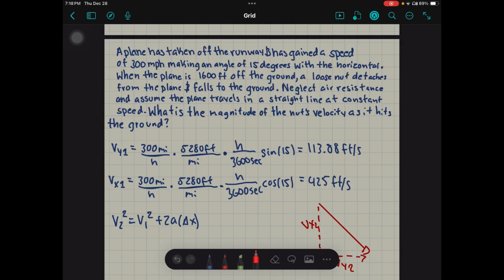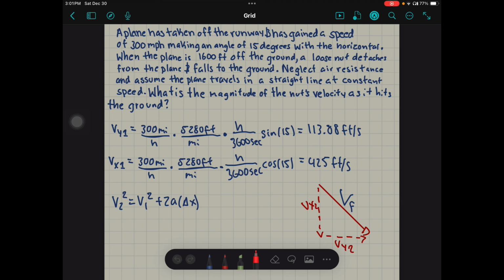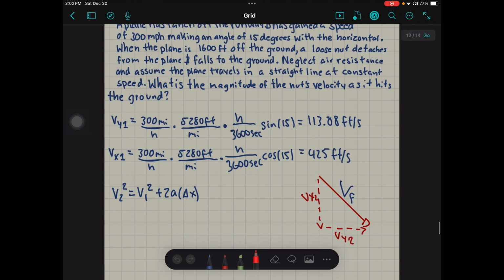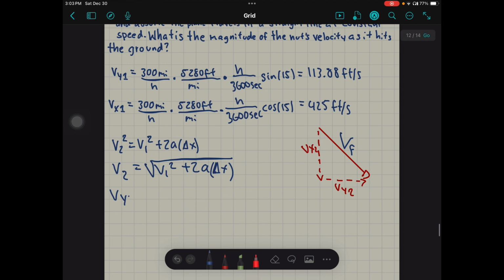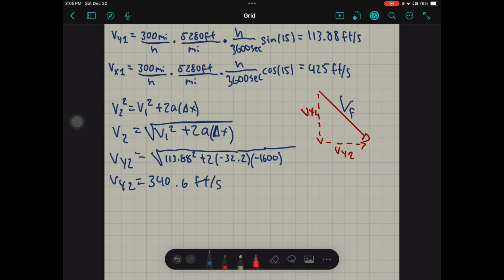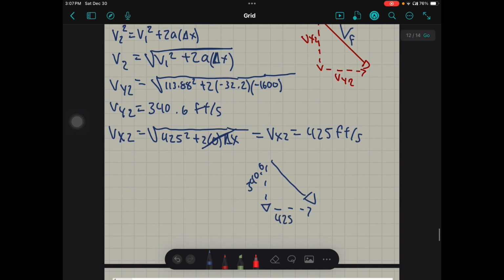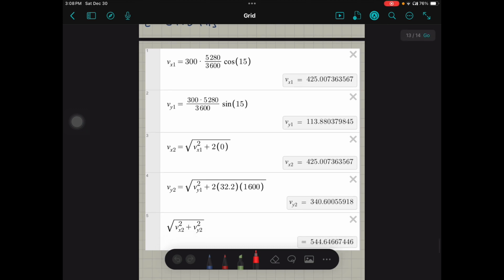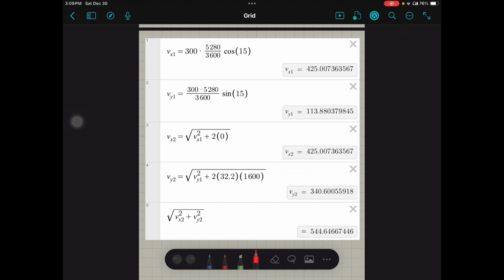Magnitude of Final Velocity (Projectile Motion)